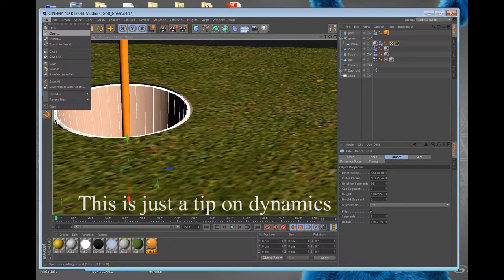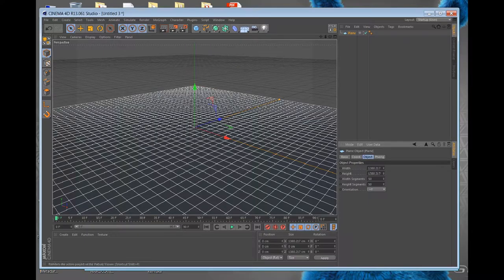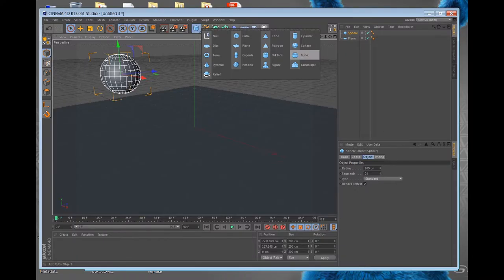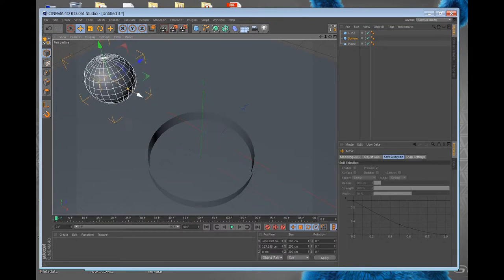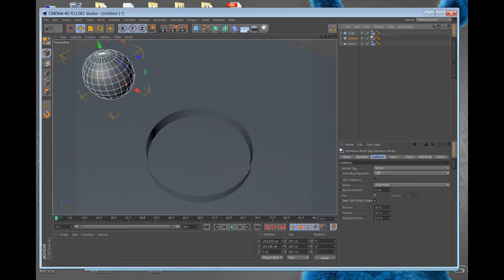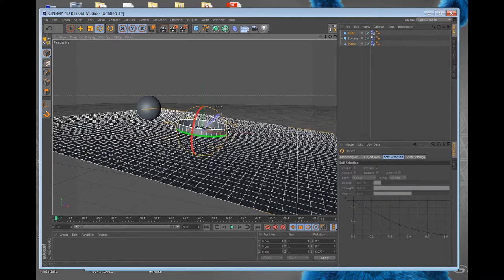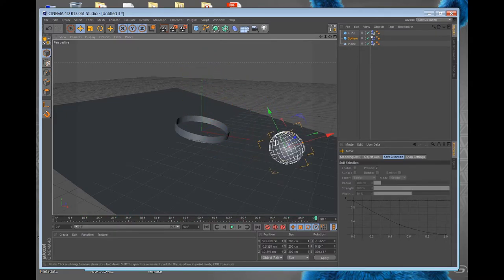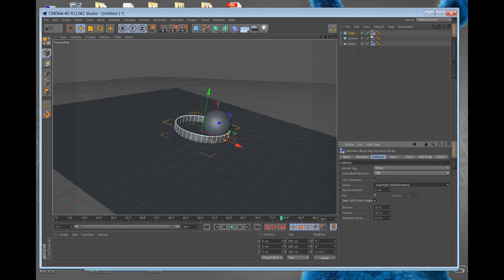How to make things fall in holes using dynamics inside Cinema 4d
I show how to make a ball fall in a hole using dynamics inside Cinema 4d